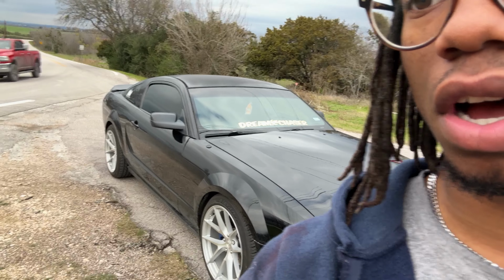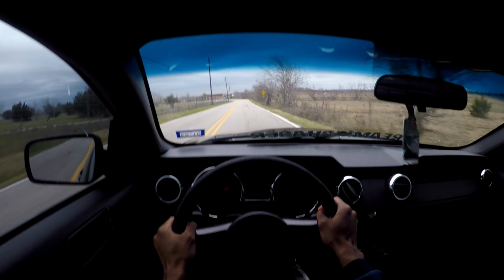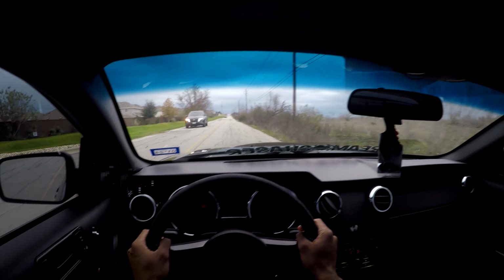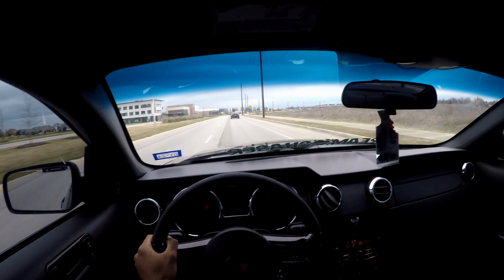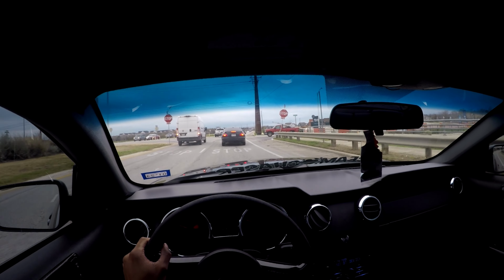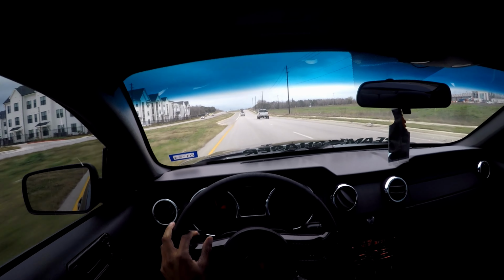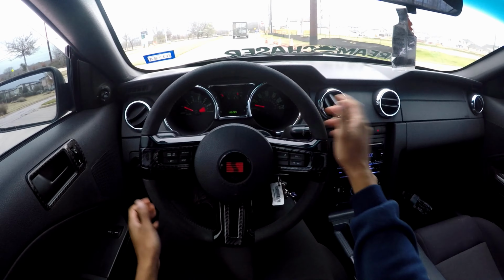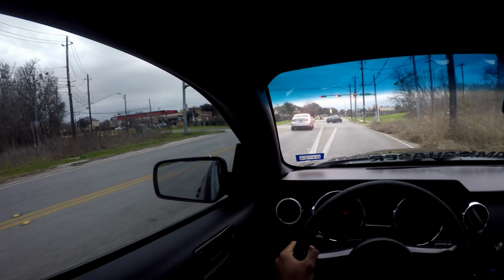I took the "Track spec" Mustang back to the Togue! (FBO V6 Mustang)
With the new mods the Mustang is driving great!